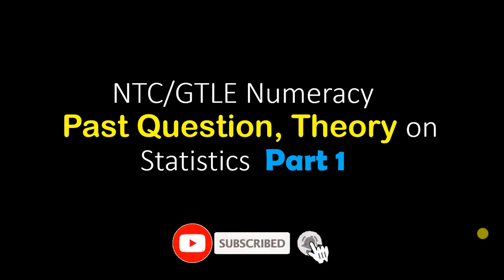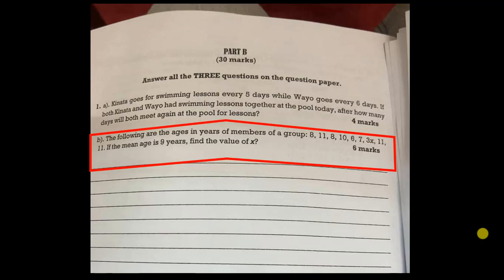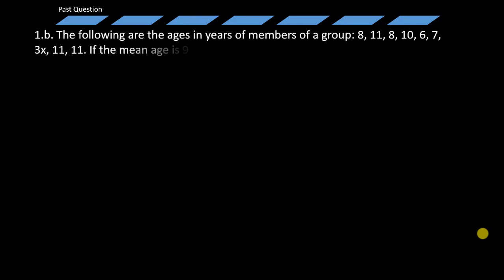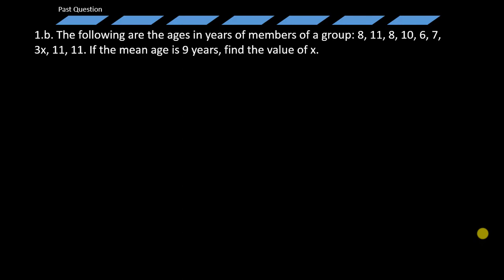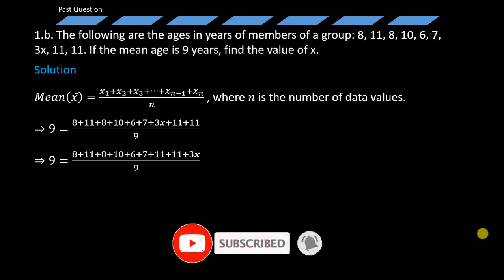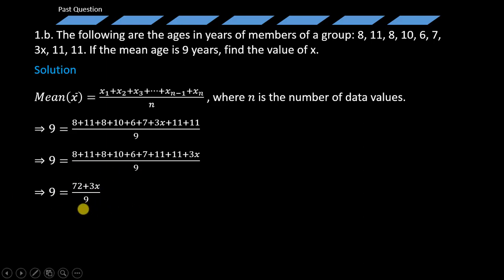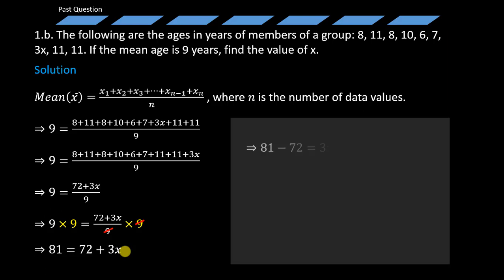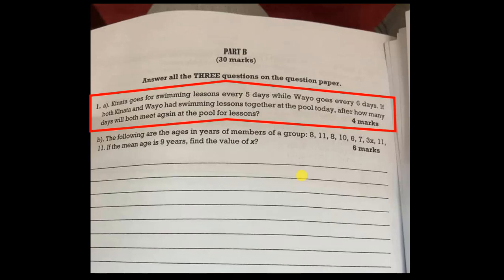Best Guide | NTC/GTLE past question on statistics Part 1 | NTC Numeracy Past Questions and Answers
Almost every year NTC keep asking questions on statistics. Take this series of videos serious if you wish to pass your licensure exams as a teacher.